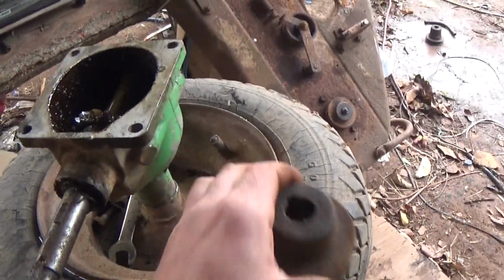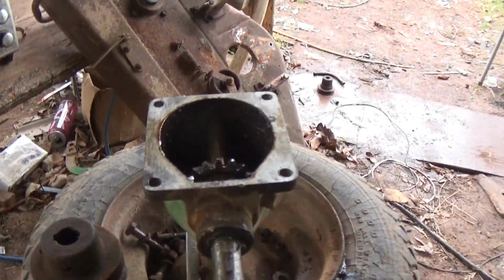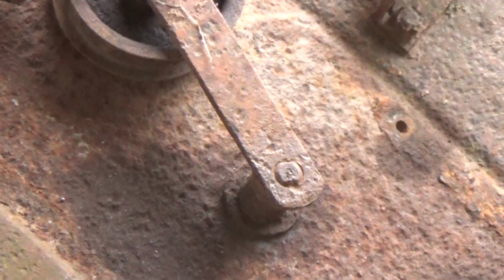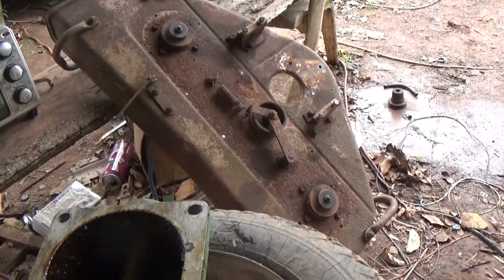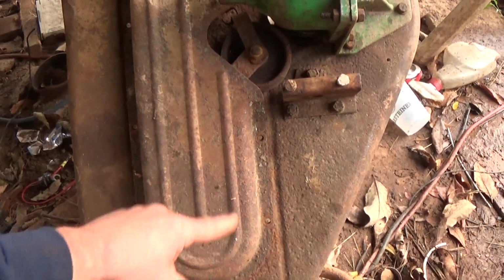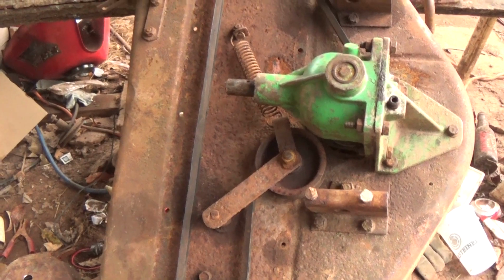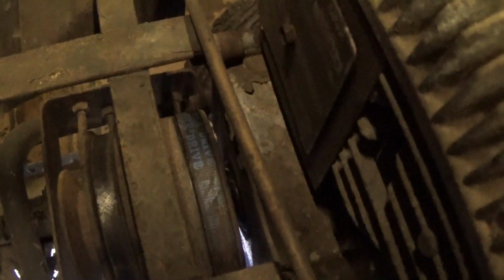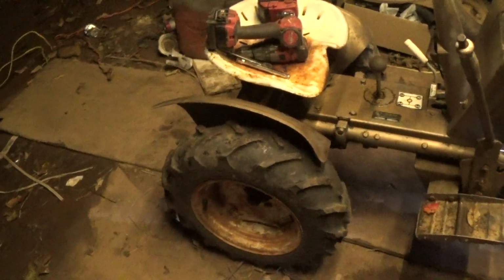1962 Bolens 600 With Working Mower deck!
Finally got her mowing!  Woo!!!  :)  I feel like I might have one of the only original style Mower deck's in working order.  Did a ton of mowing with this thing.  Works pretty great.  You can see in the video, that the governor  was being a real jerk.  It was kind of sticking basically.  So it wouldn't kick on un till there was a severe drop in RPM's, and then it would rev really high, and not kick back down for a while.  But it worked, and Next video of this beast, i'll go into how i fixed that.